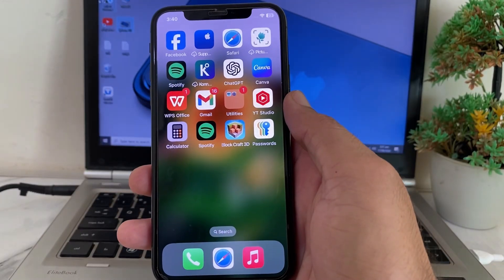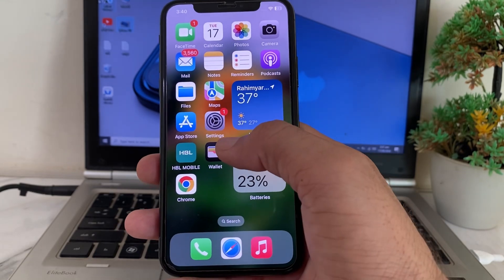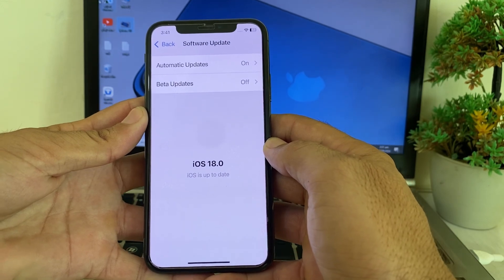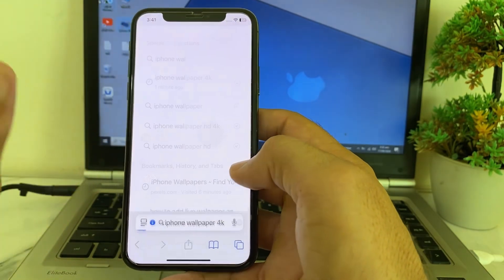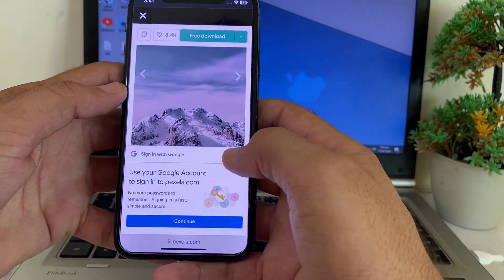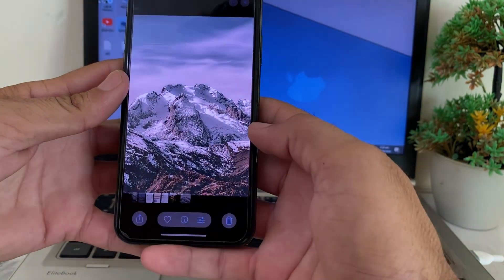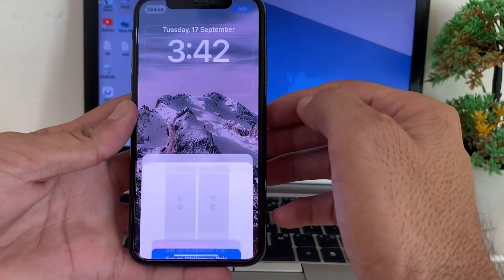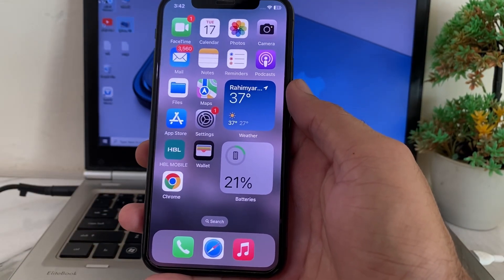iOS 18! How To Get 4k Wallpaper on iPhone | How to download 4k wallpapers for iPhone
Learn how to download 4K wallpapers for your iPhone and iPad in this easy tutorial! 🌟 Whether you're looking for stunning 4K anime wallpapers, live wallpapers, or crisp 4K photos, we've got you covered. In this video, we will walk you through the best methods to find and set high-resolution wallpapers on your iPhone, iPad, and more.
how to download 4k wallpapers for iphone
how to download 4k anime wallpaper for iphone
how to get 4k wallpapers for iphone
how to get 4k wallpapers for ipad
how to get 4k live wallpaper iphone
how to get 4k photos on iphone
how to take 4k photos on iphone 13
how to take 4k photos on iphone 14
how to take 4k photos on iphone 14 pro
4k wallpaper for iphone 15
4k wallpaper for iphone
4k wallpaper for iphone 14 pro max
4k wallpaper for ios
free 4k wallpaper for iphone
4k wallpaper app for iphone
4k live wallpaper for iphone
4k anime wallpaper for iphone
best 4k wallpaper for iphone 15 pro max
hd wallpaper 4k for iphone
car wallpaper 4k for iphone
wallpaper 4k iphone 15 pro max
4k wallpaper for ios
4k wallpaper for iphone
4k wallpaper for ipad
4k wallpaper for iphone 15
4k wallpaper for iphone 14 pro max

Timestamps:

0:00-Intro
0:10-How to Get 4K Wallpapers on iPhone
1:05-iOS 18